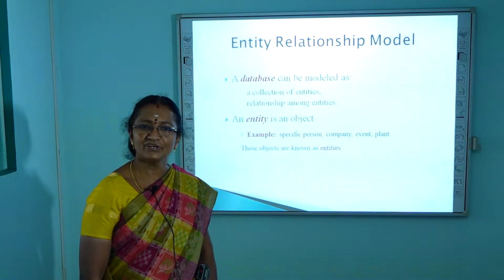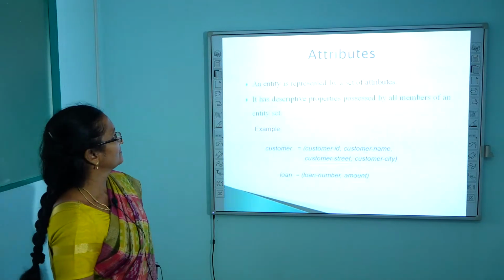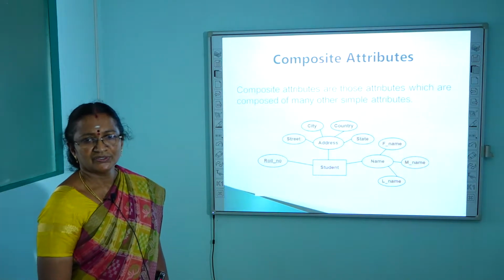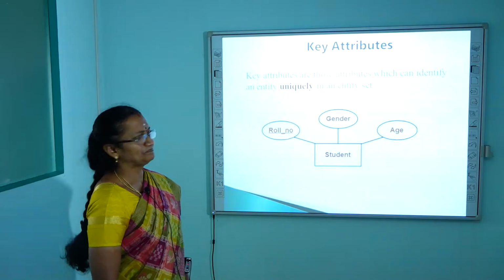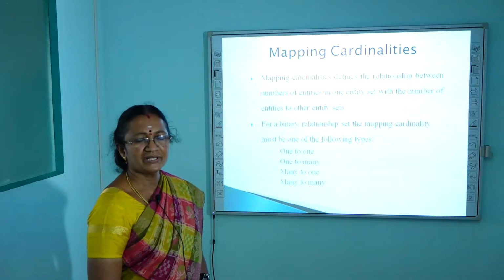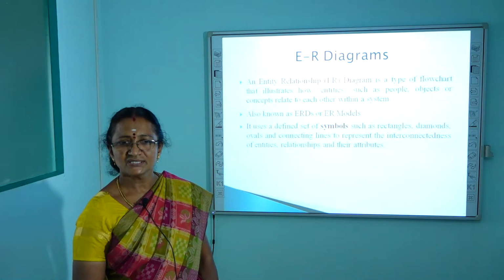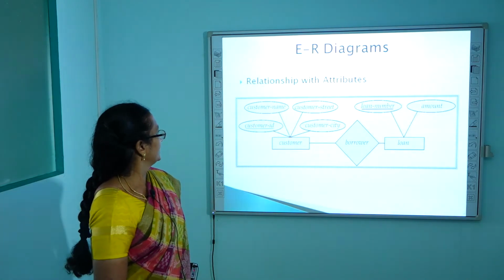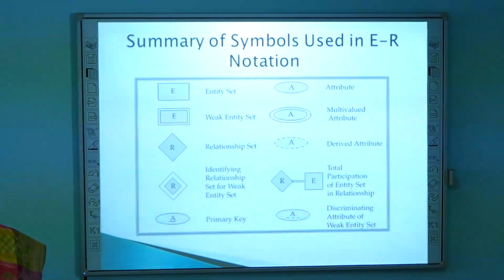NGM College Center for E-Learning 2022-04